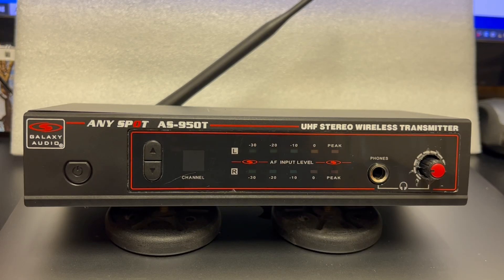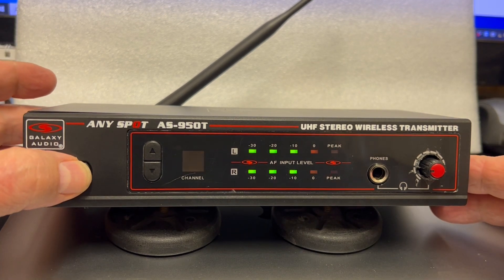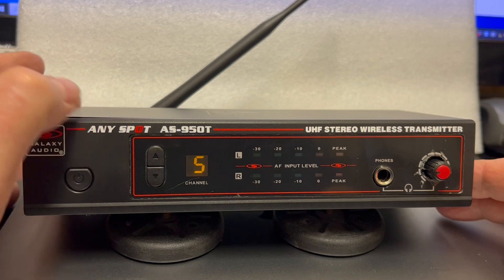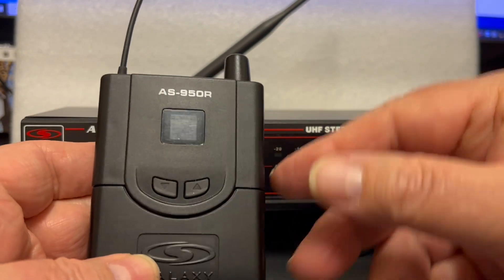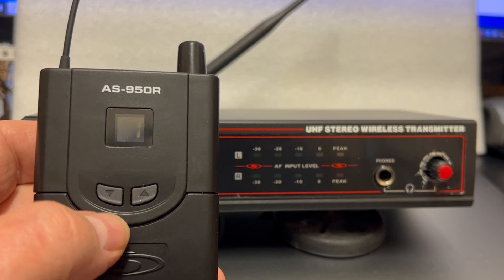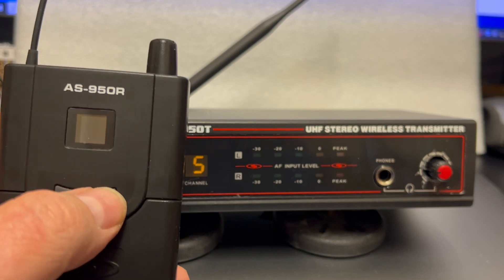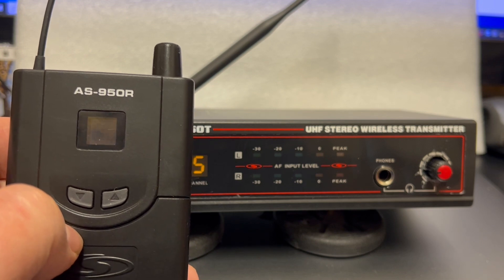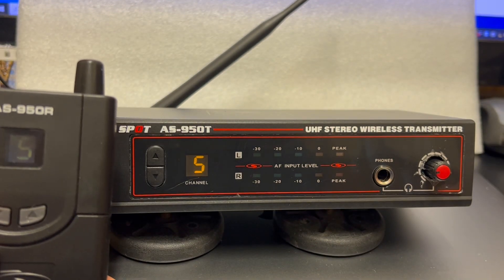Changing channels on the Galaxy Audio AS-950 In-Ear Monitor System.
Going through the process of changing channels on the AS-950 In-Ear Monitor System.